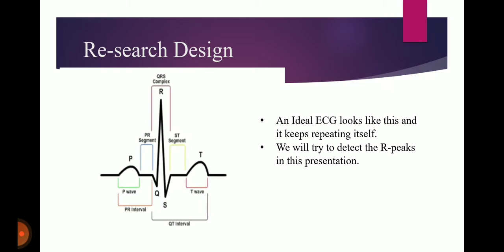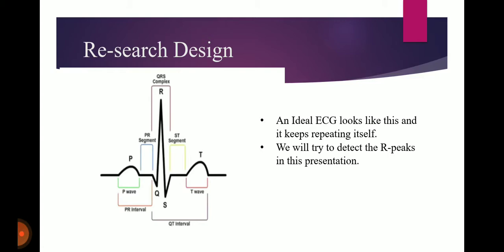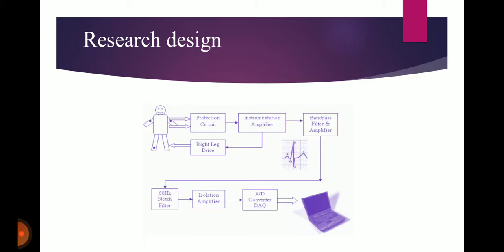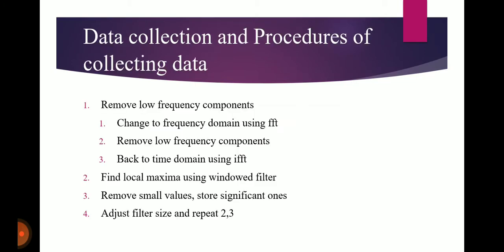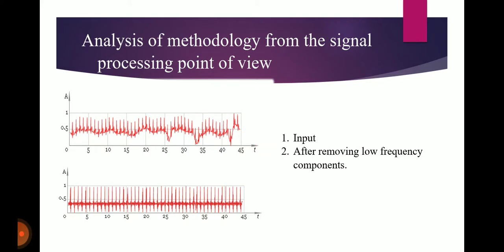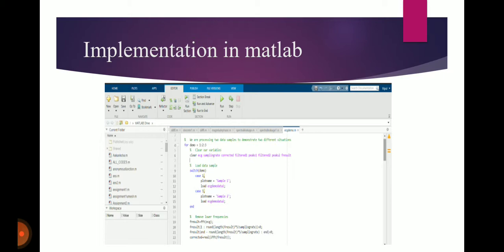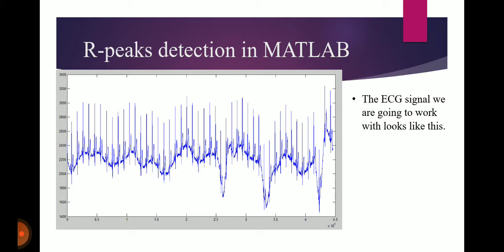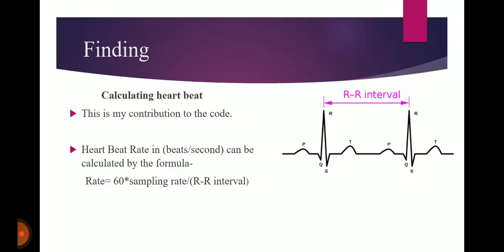Digital Signal Processing Presentation on Real time application